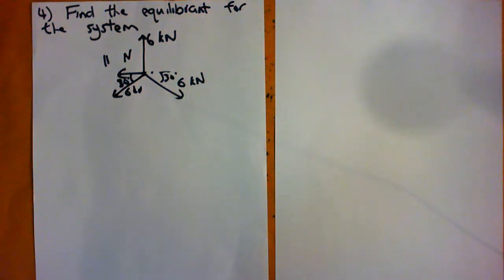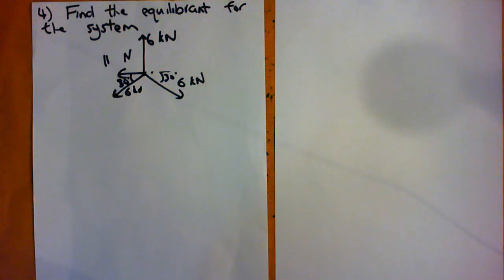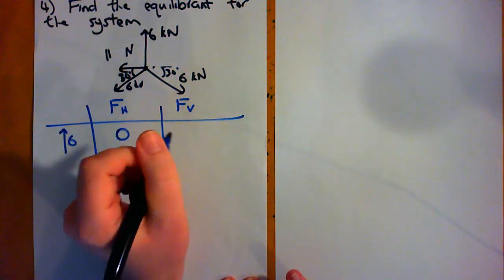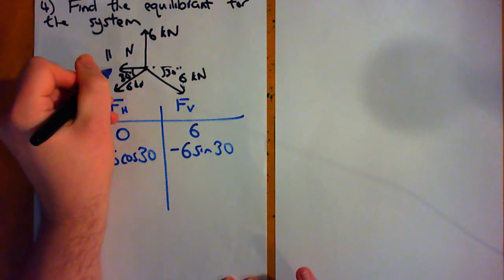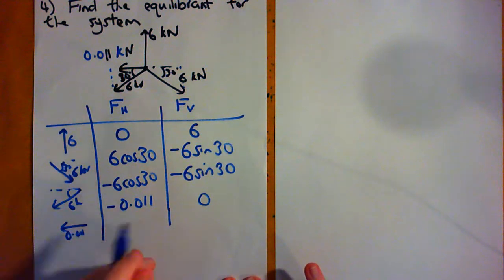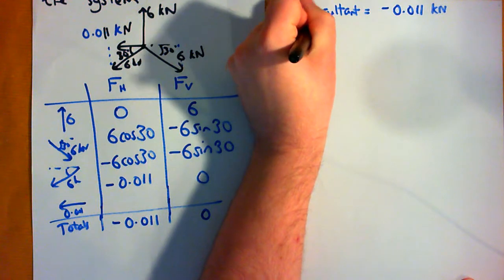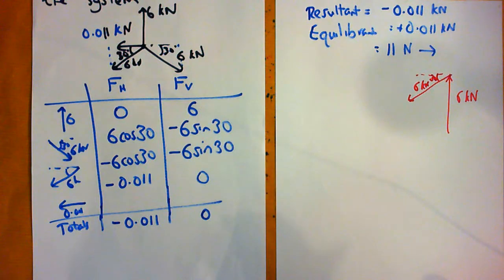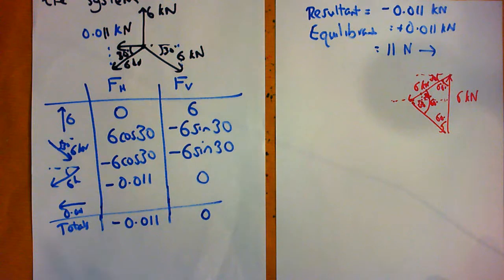Fundamentals: Resultant and Equilibrant Forces Question 4